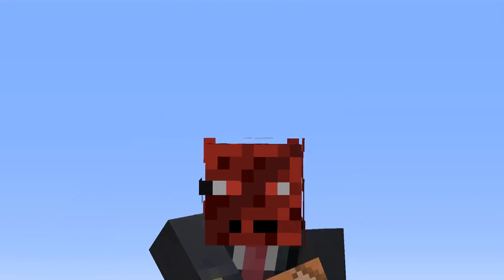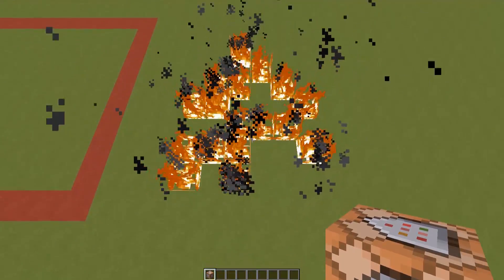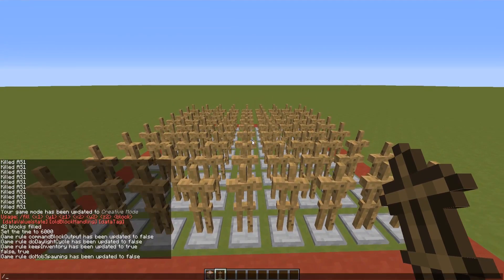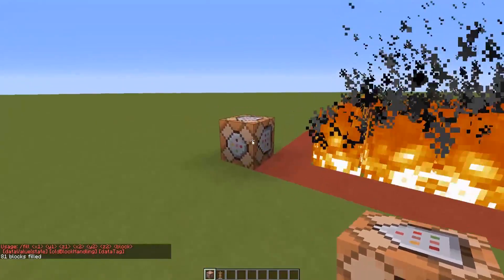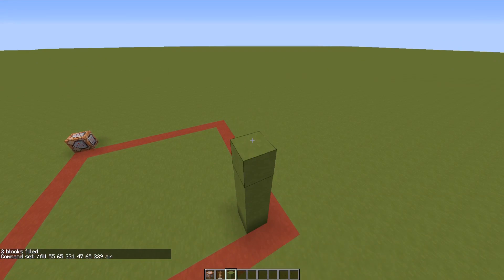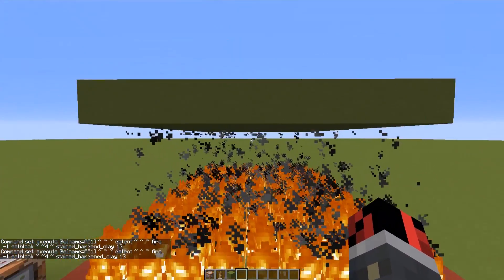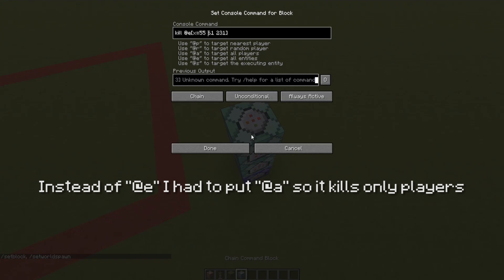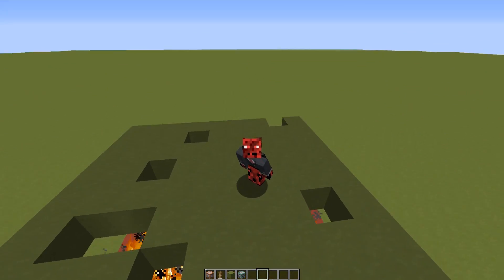How to code THE FLOOR IS LAVA Minecraft Minigame with only 4 command blocks in 4 minutes!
Coding "the floor is lava" game in Minecraft with literally only 4 command blocks in under 4 minutes!
This was possible by exploiting minecraft's fire mechanics.